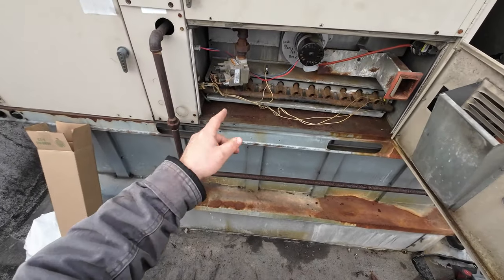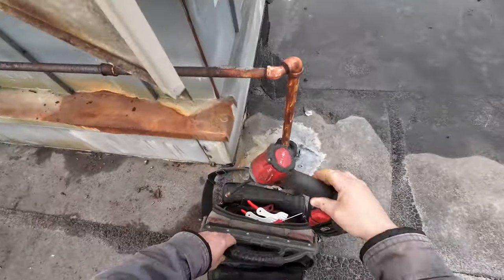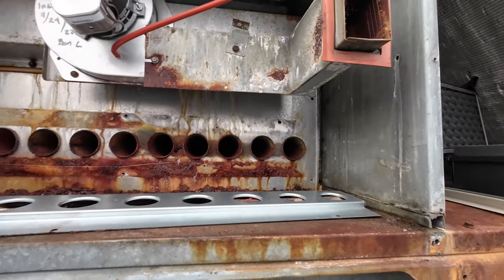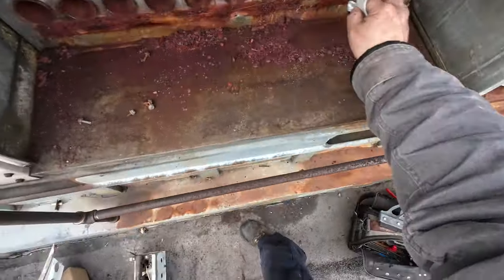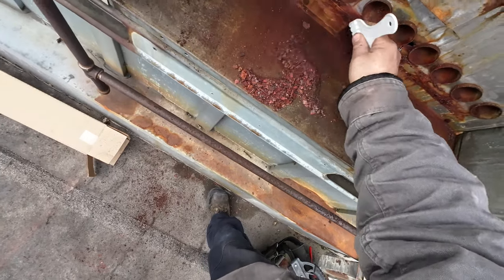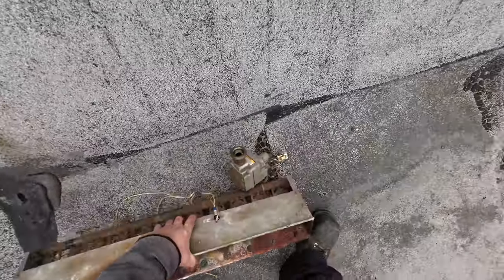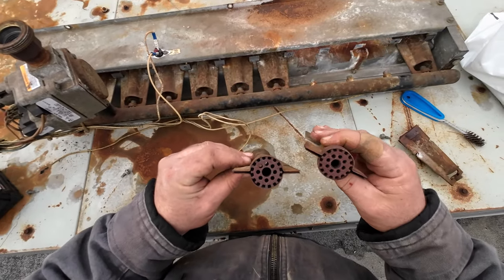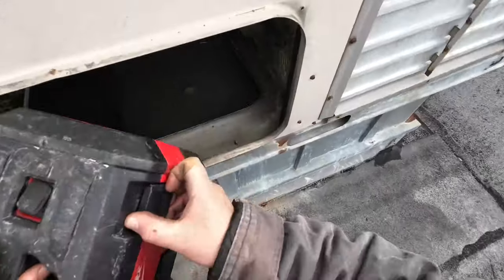Not Replacing $50 Part Killed This Heat Exchanger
Replacing a Lennox L series heat exchanger and burners